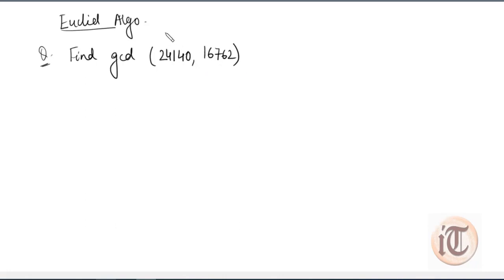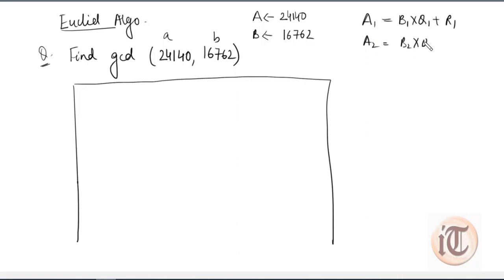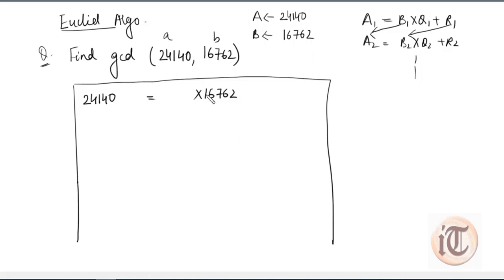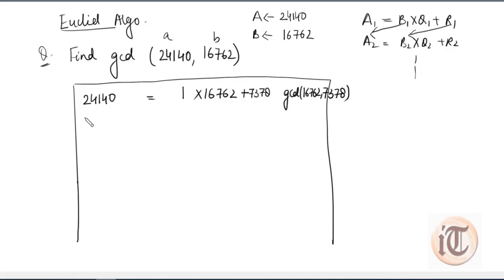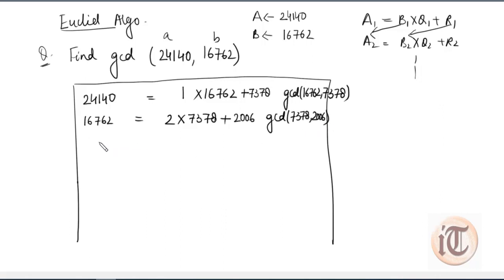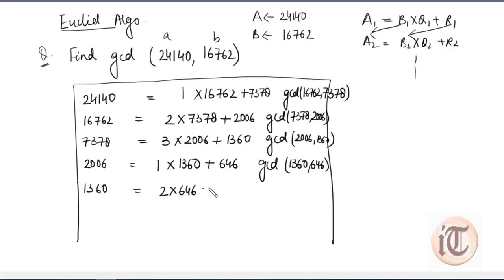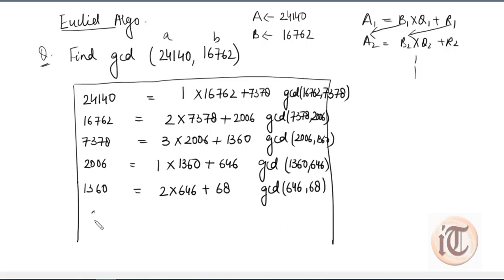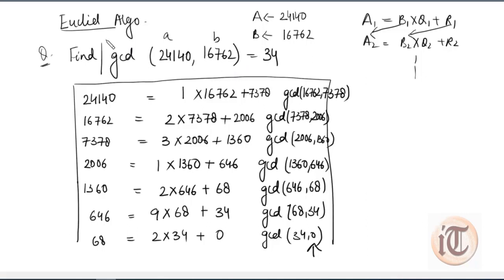9. Euclid's Algorithm: Greatest Common Divisor | gcd(a,b) |Example-2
This video explain one more example of Euclid algorithm to calculate greatest common divisor gcd(a,b).

Thanks...Keep Supporting !!